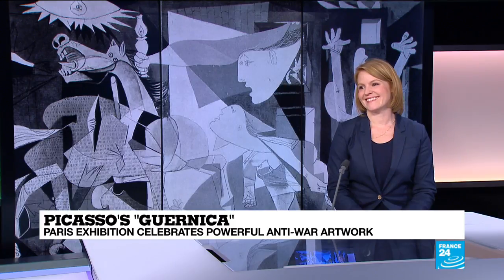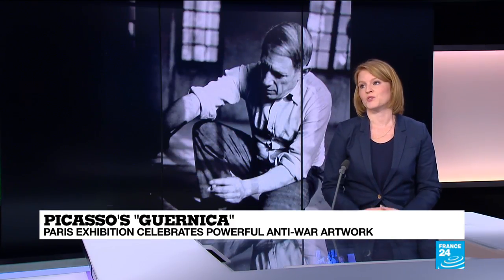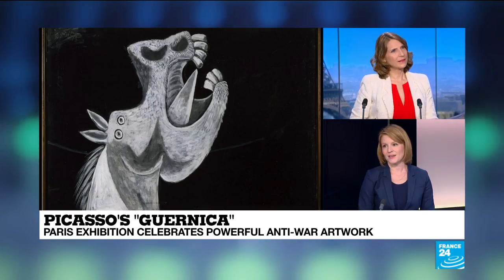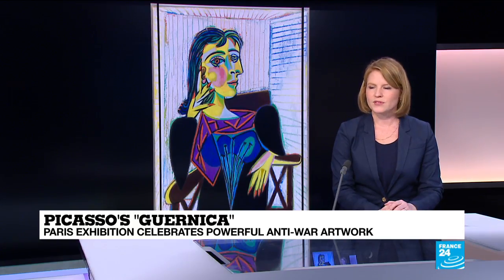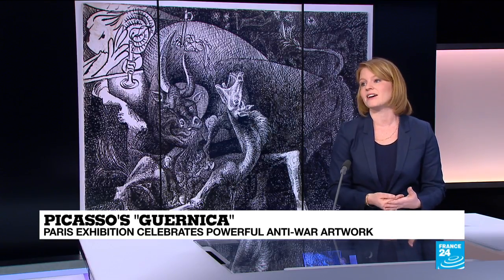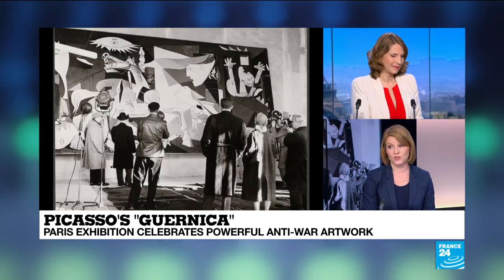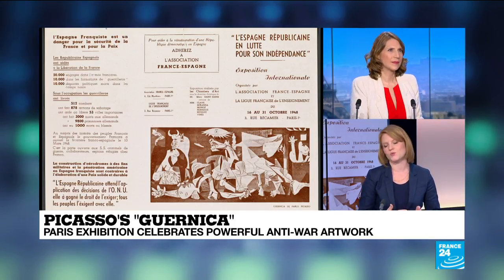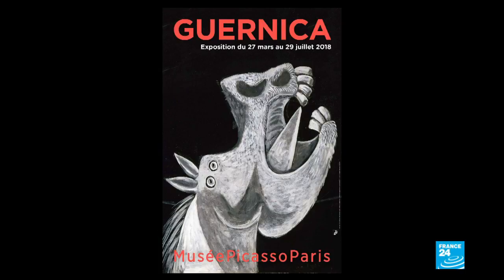Picasso's Guernica: The world's most famous anti-war painting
Paris Muse historian Amanda Herold-Marme gives us the story behind Pablo Picasso''s masterwork Guernica -- the subject of a new show on now at the Picasso Museum in Paris.